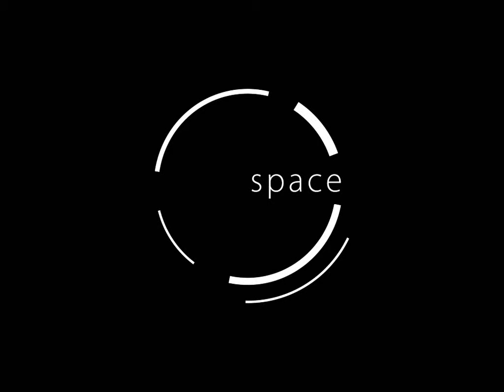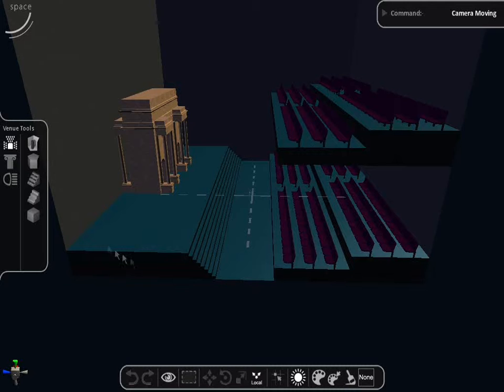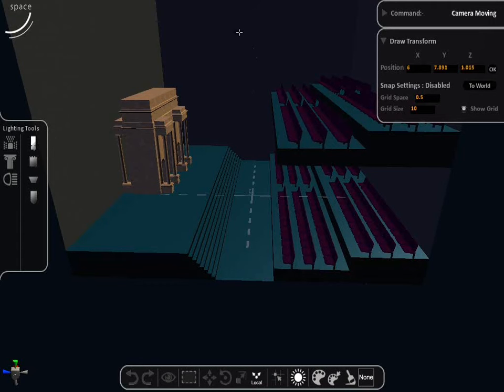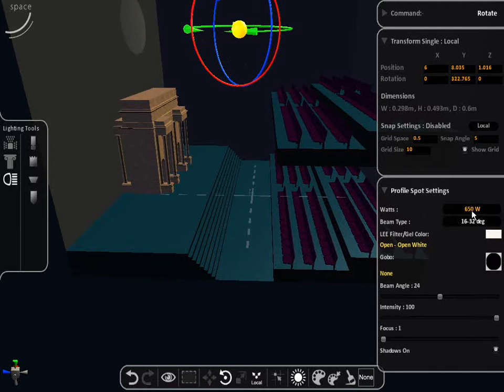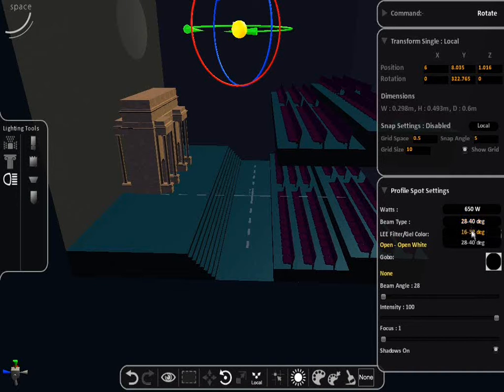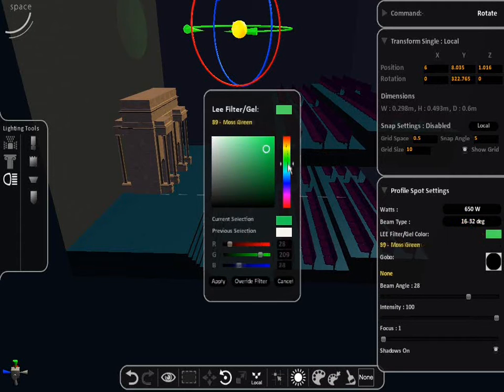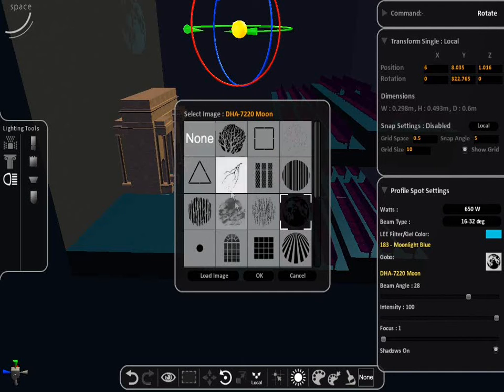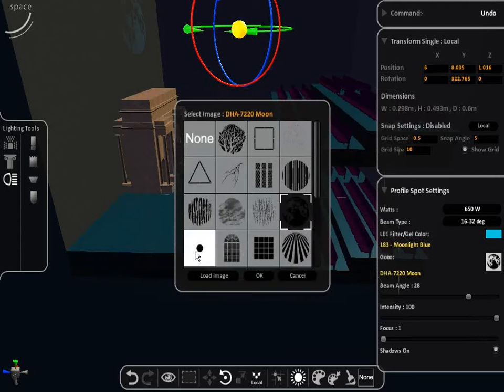SPACE Lighting (Profile)